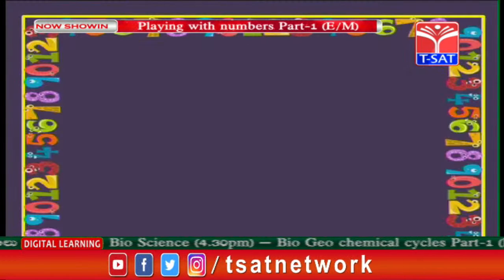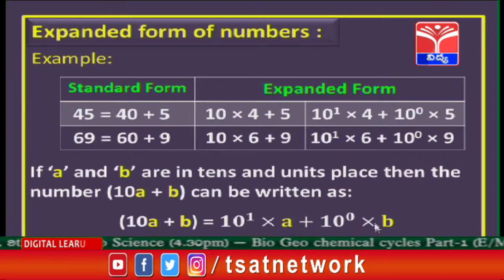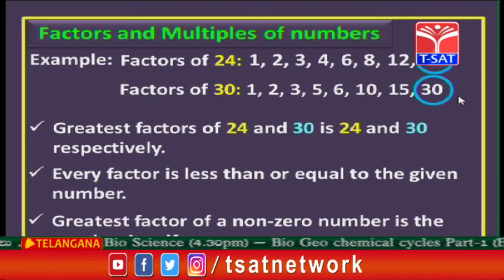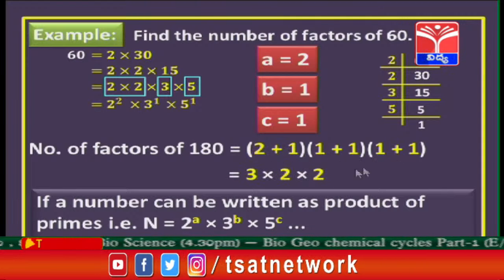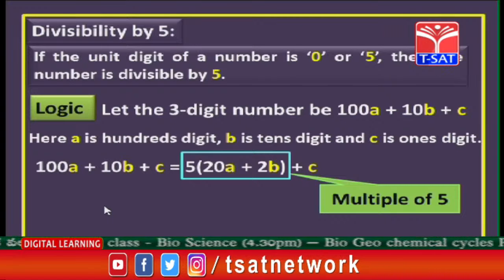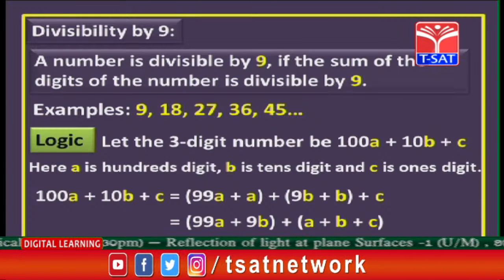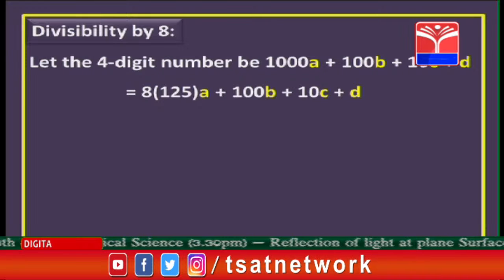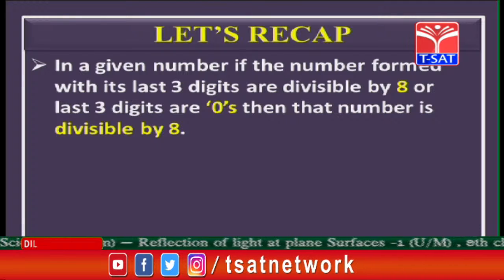SIET - 08th Maths - Playing With Numbers (Part-1) (E/M) | 23.02.2021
T-SAT Network Digital Classes are Now Available on Following Platforms:

👉Install T-SAT App:
1. For Android Users: Play Store
2. For Apple Users: AppStore